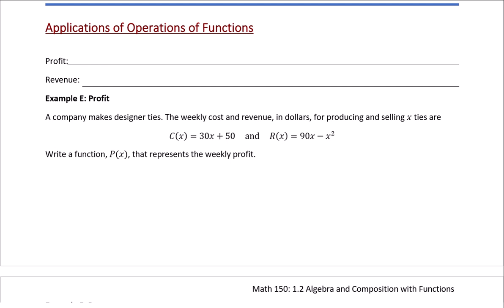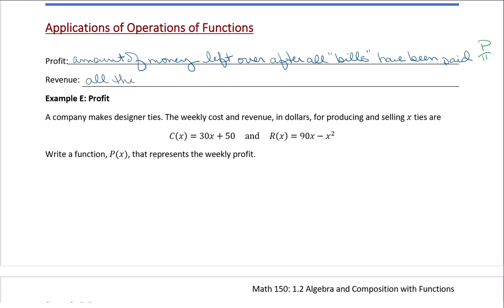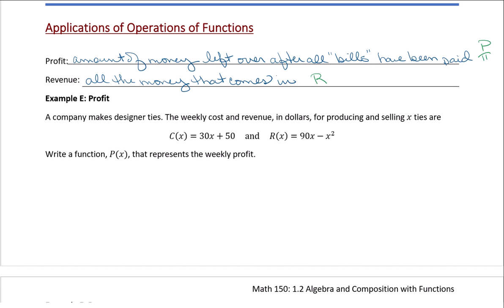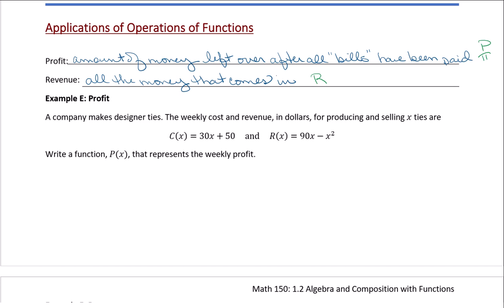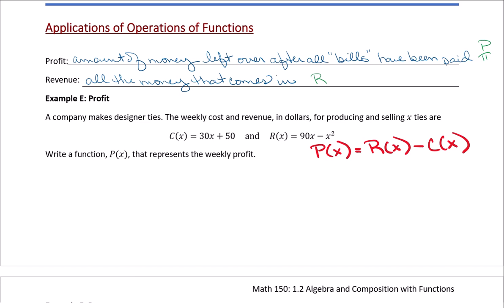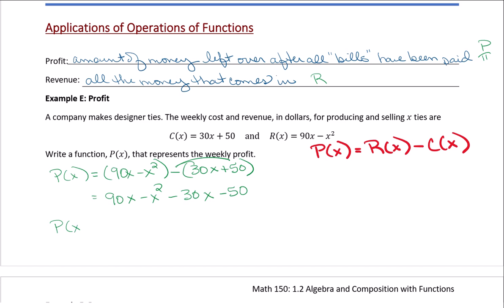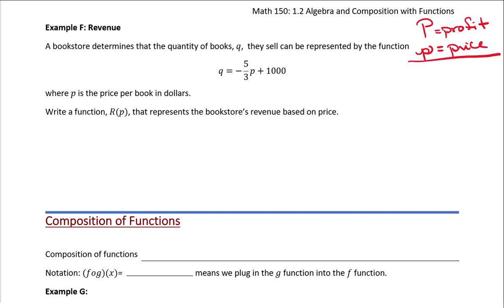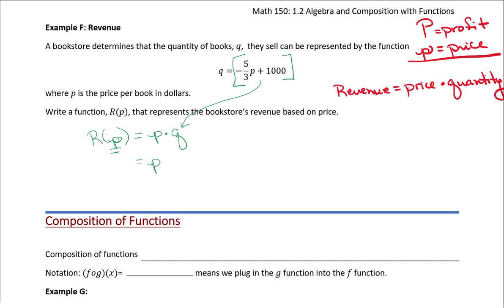1.2 Operations on Functions (Part 2) Applications